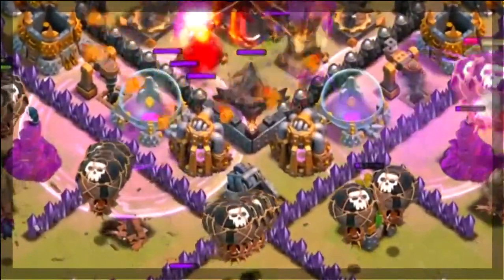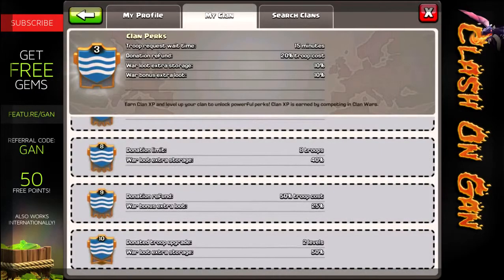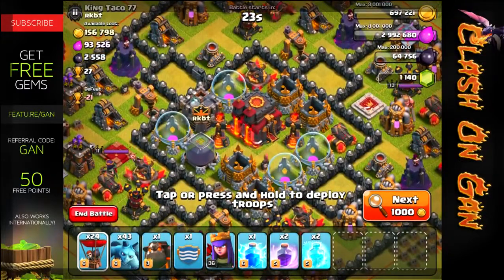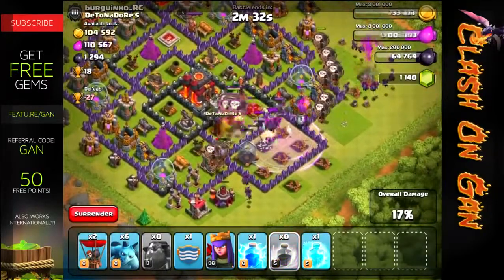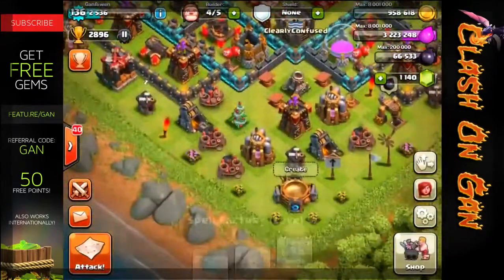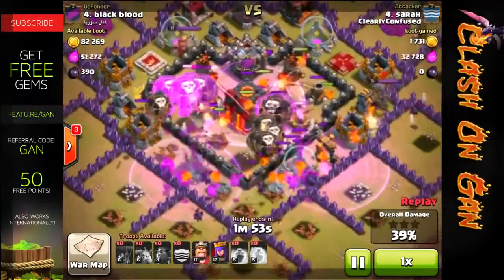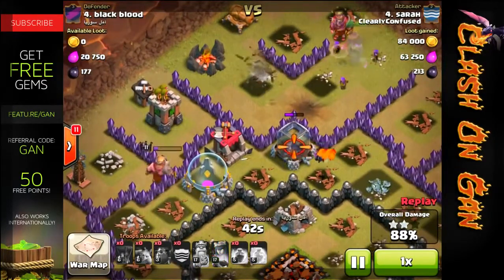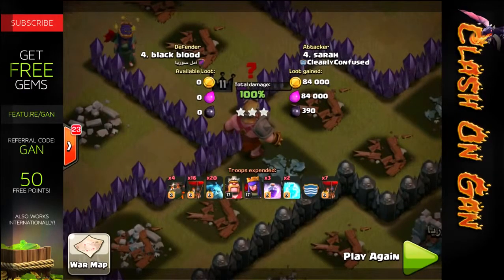clash Of Clans Weirdest Attack Outcome Odd Clan War Attacks Oyuncunun Teki